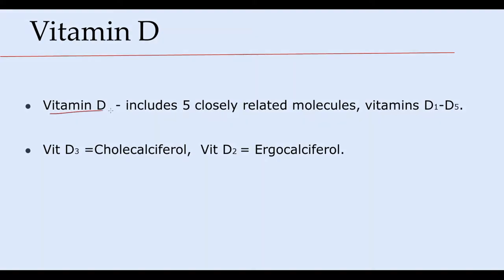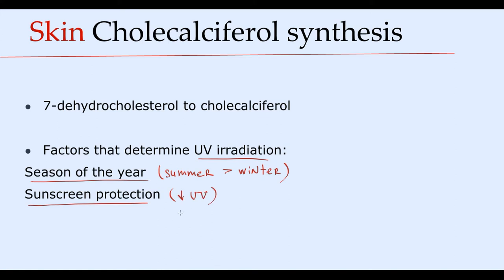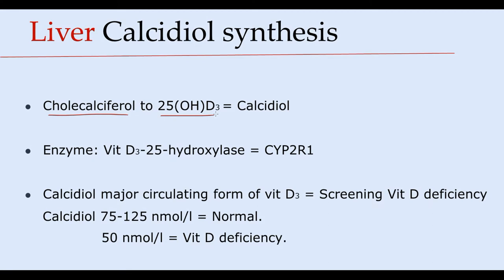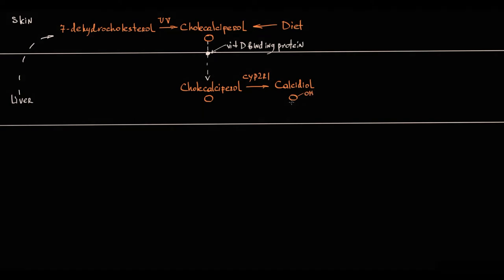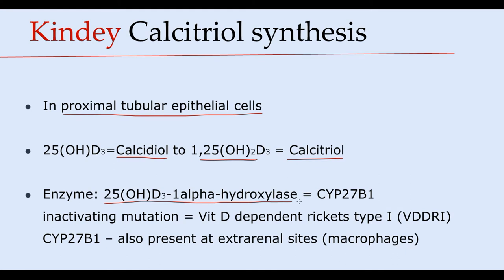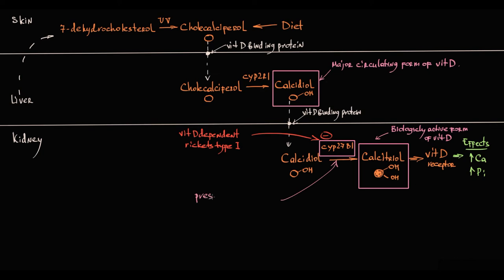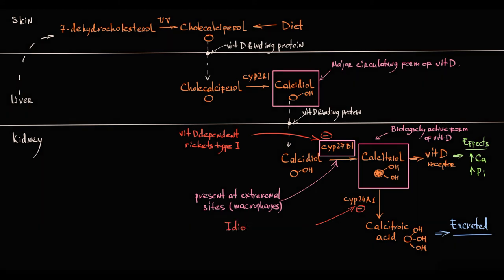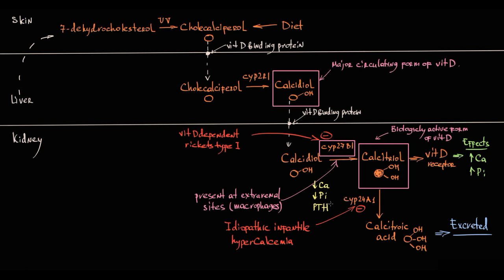Vitamine D metabolism. Synthesis. Degradation. Regulation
Heaney RP. Vitamin D in health and disease. Clin J Am Soc Nephrol. 2008;3(5):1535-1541. doi:10.2215/CJN.01160308
DeLuca HF. Overview of general physiologic features and functions of vitamin D. Am J Clin Nutr. 2004 Dec;80(6 Suppl):1689S-96S. doi: 10.1093/ajcn/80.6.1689S. PMID: 15585789.
Gattineni J, Baum M. Regulation of phosphate transport by fibroblast growth factor 23 (FGF23): implications for disorders of phosphate metabolism. Pediatr Nephrol. 2010;25(4):591-601. doi:10.1007/s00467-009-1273-z